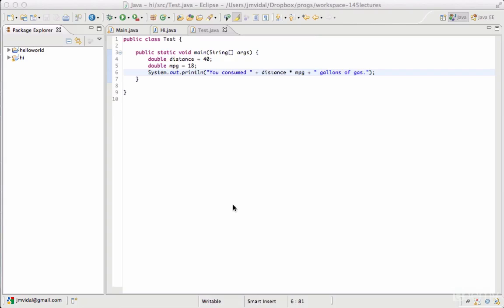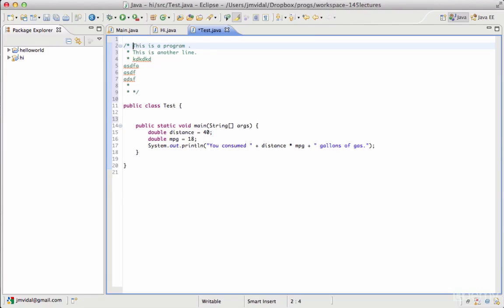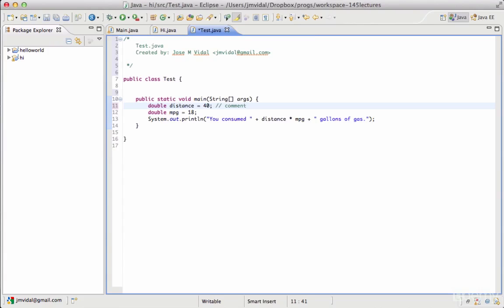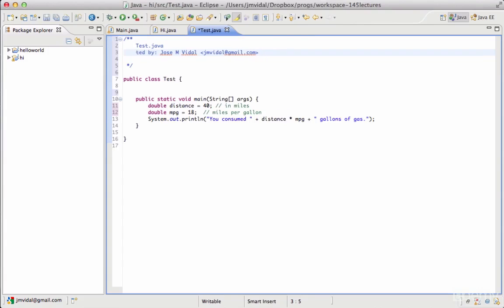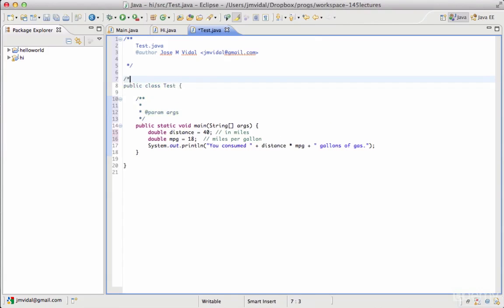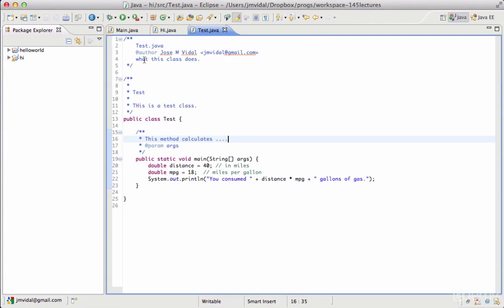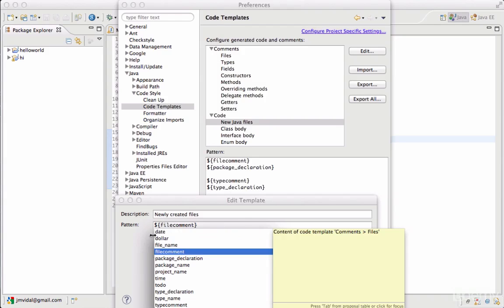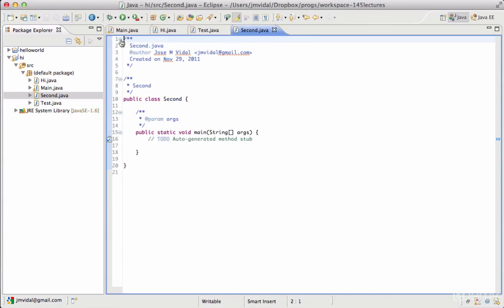How to put Comments in java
Comments in Java program...